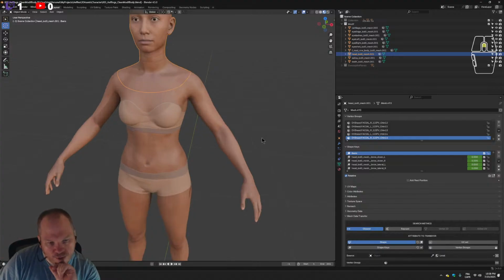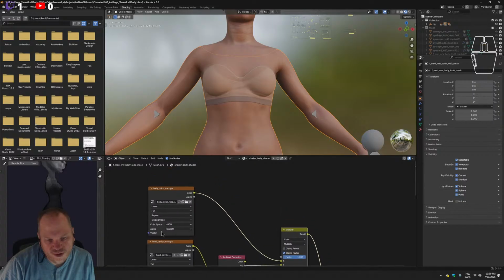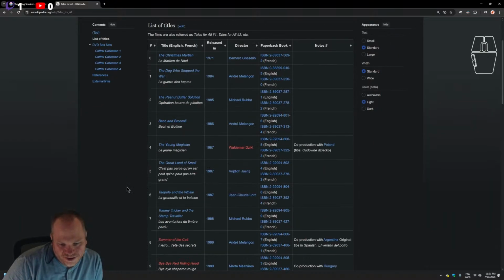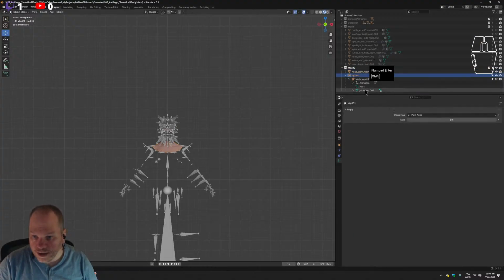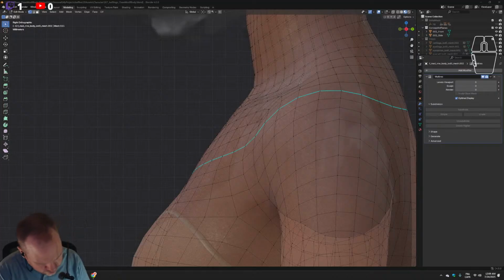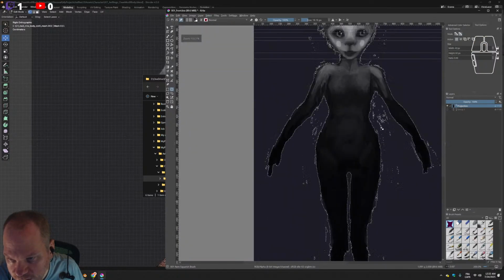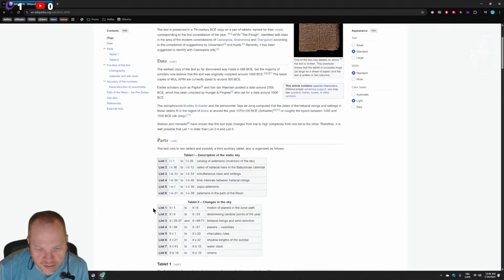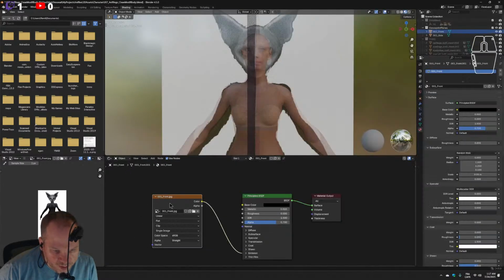Custom Metahuman Using Blender (Part 19 of X)